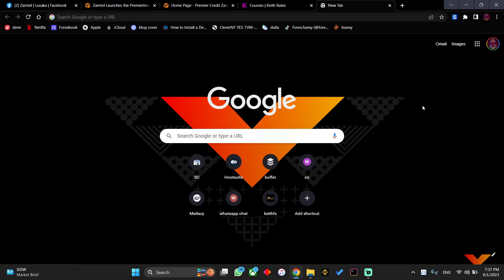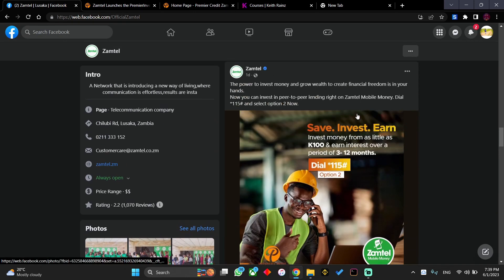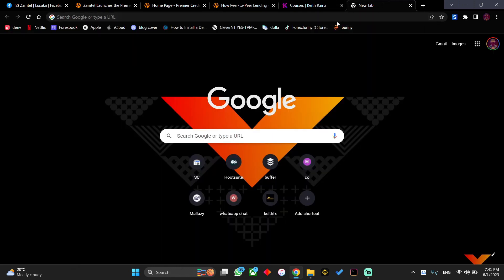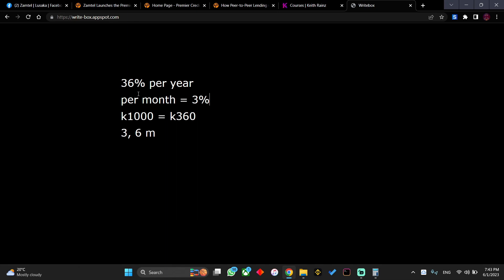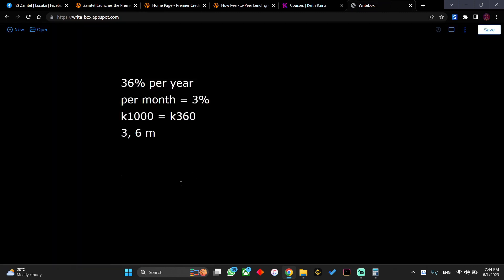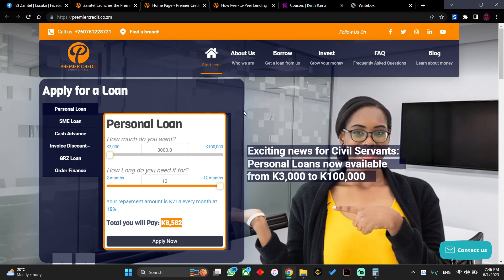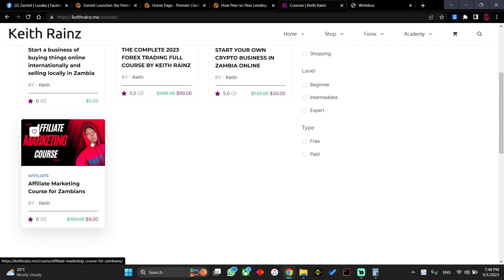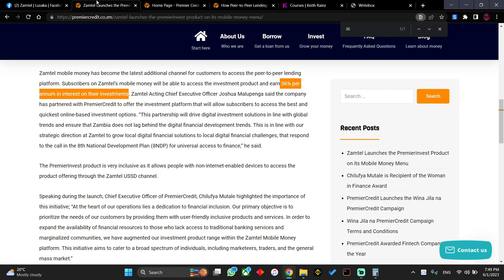Earn 36%... New Legit Zambian Investment platfom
Here is another opportunity you would make use of to invest in Zambia if you have any money laying around doing nothin.